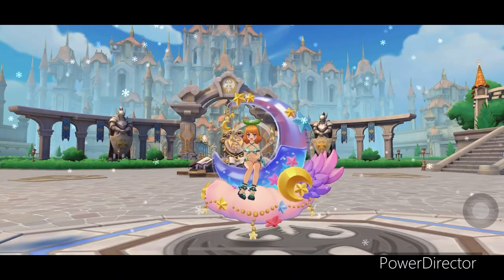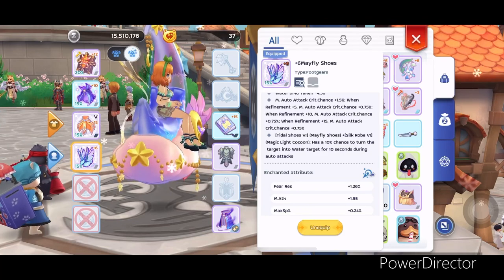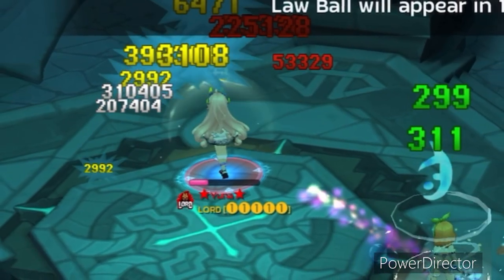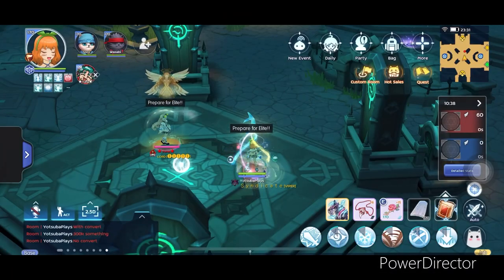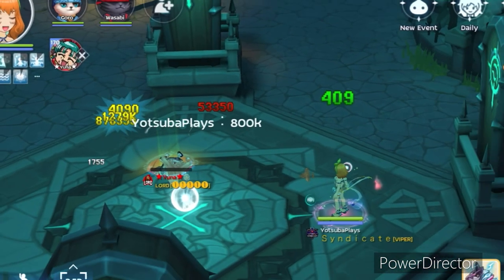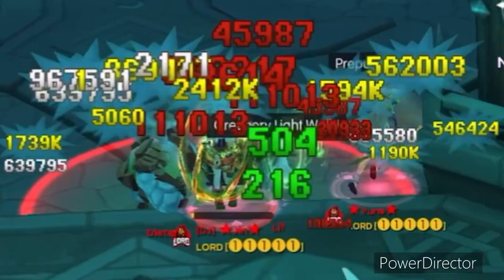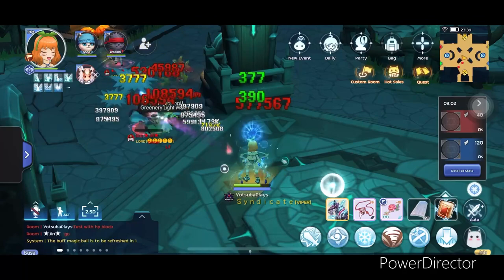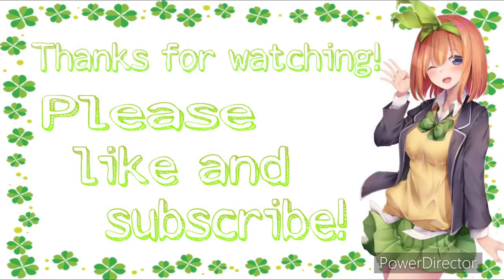RoM: Testing Magic Light Cocoon and Mayfly Shoes Set effect in PVP